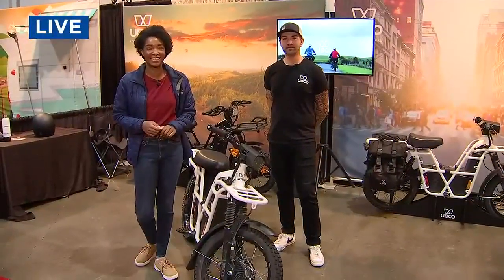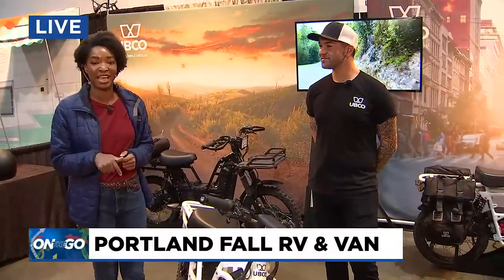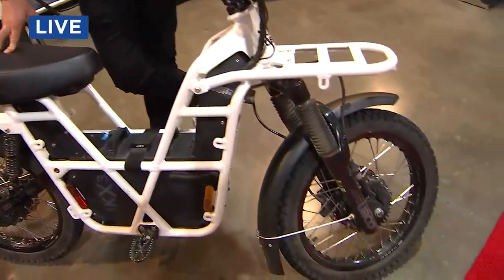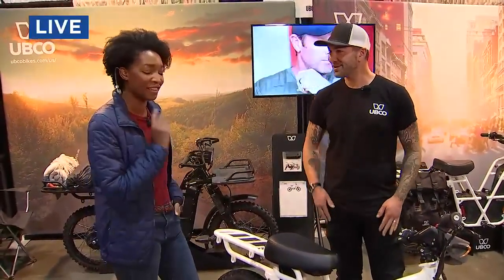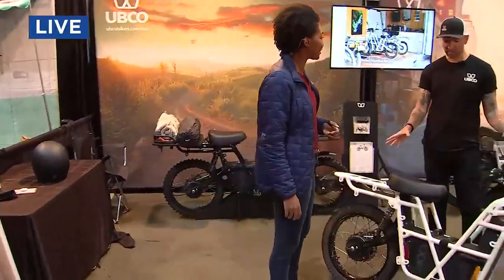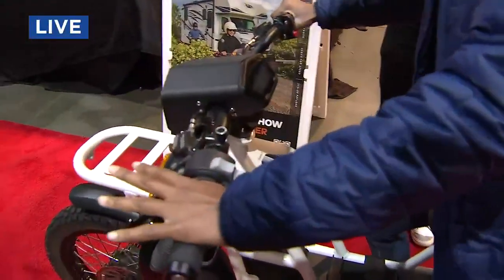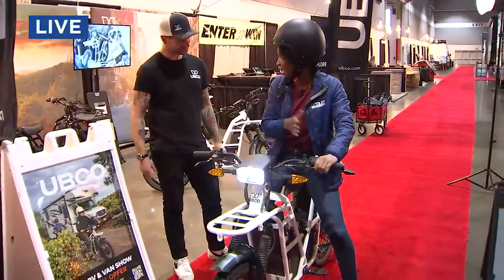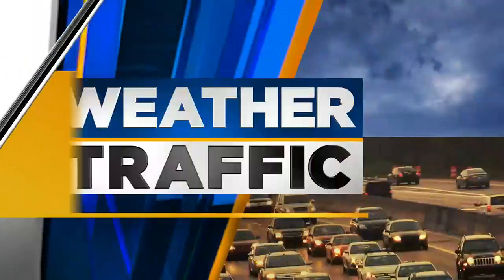Ayo at the Fall RV and Van Show Part 2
The Northwest RV and Van Show is back in Portland at the Expo Center. Ayo Elise is there with a preview of what you can expect to see this weekend.